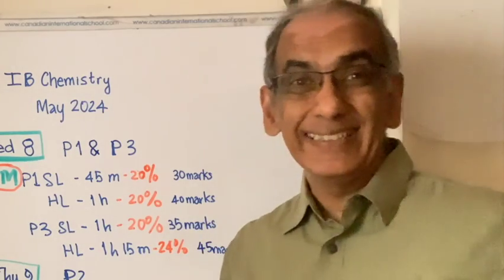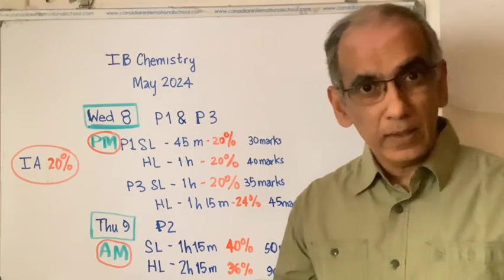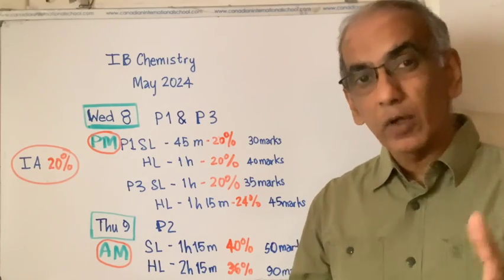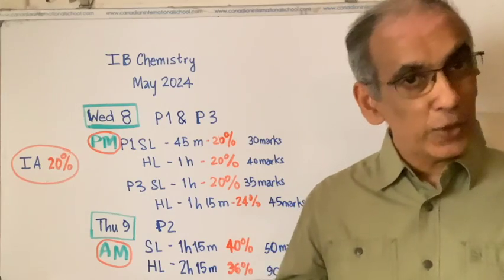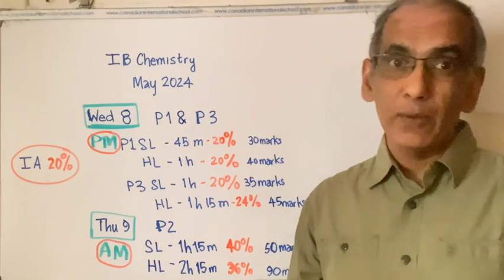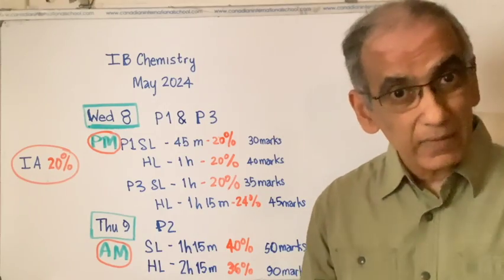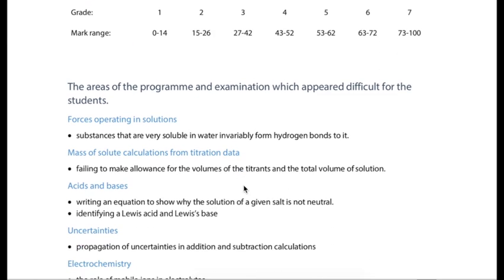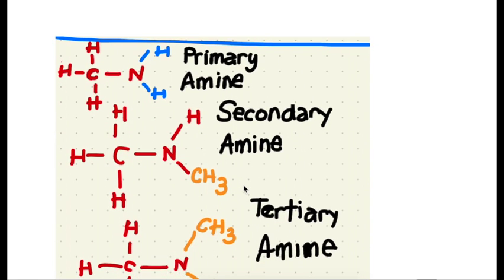IB Chemistry Exam Tips May 2024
May 24 Exam Tips. I added several cards.